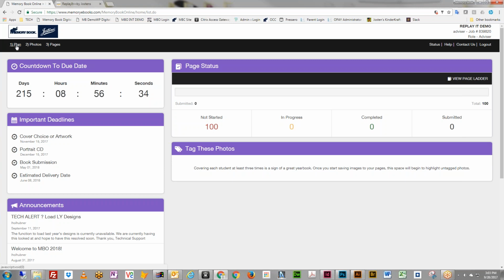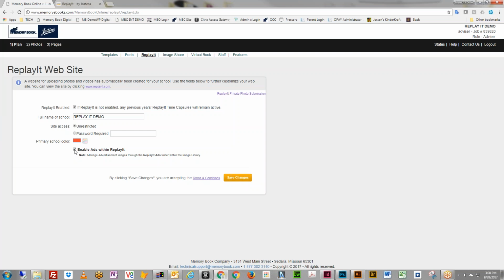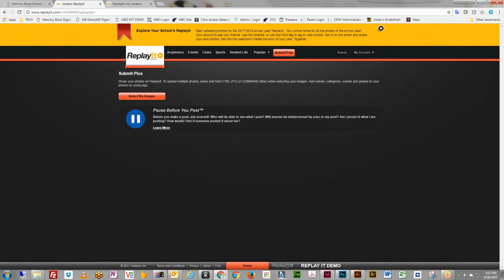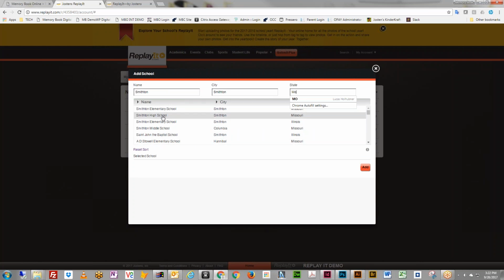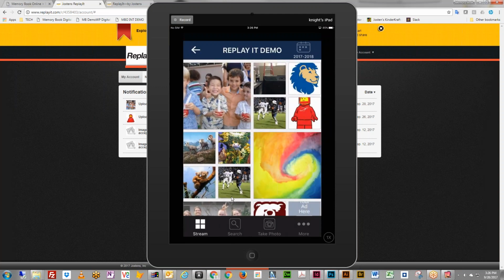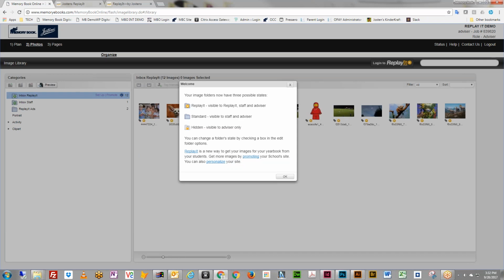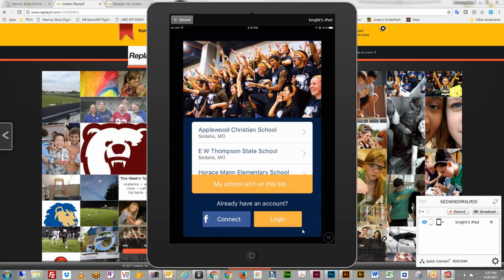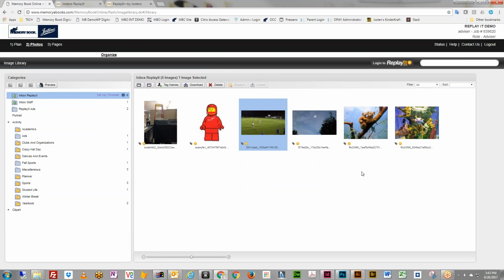Live Webinar - New Features 9-28-17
In this New Features live webinar session, we introduce you to our new ReplayIt app for uploading photos to the yearbook.